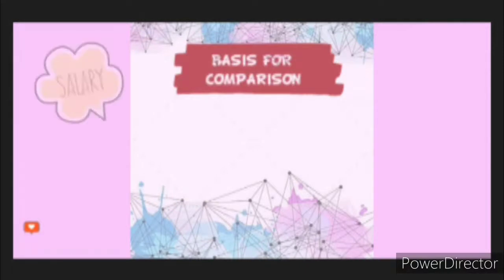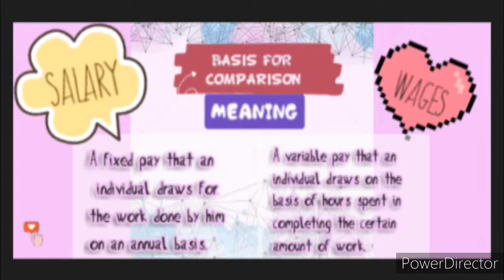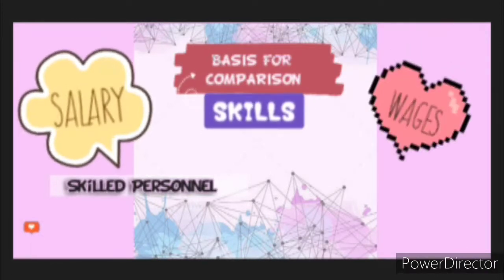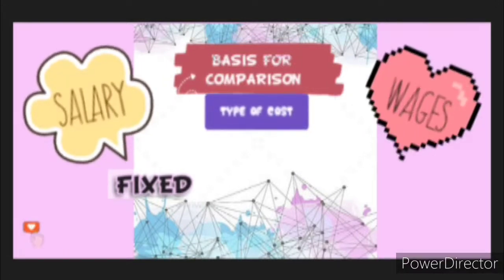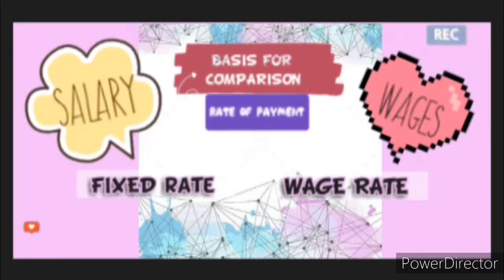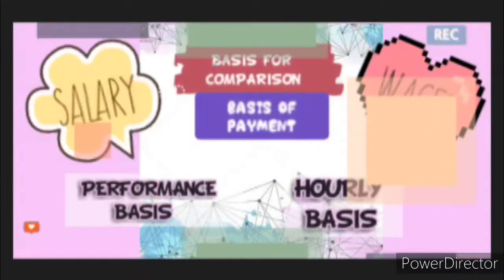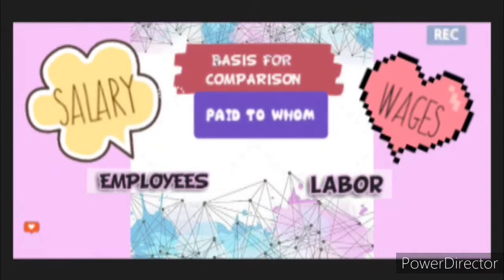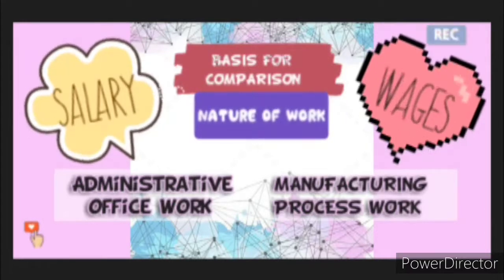EMPLOYEE COMPENSATION: The Key Differences between Salary and Wages.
REPORT BY: Guerrero, Roxanne Joyce A.